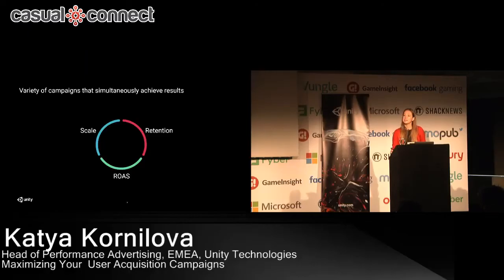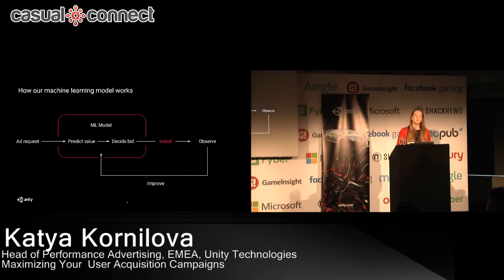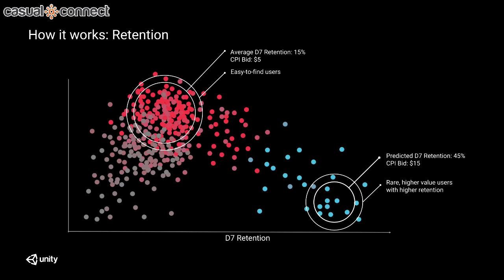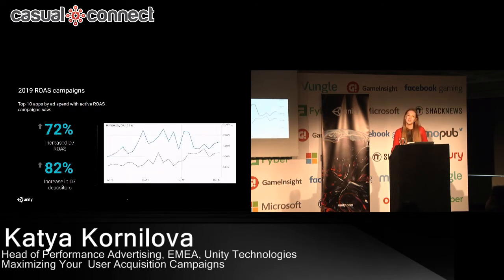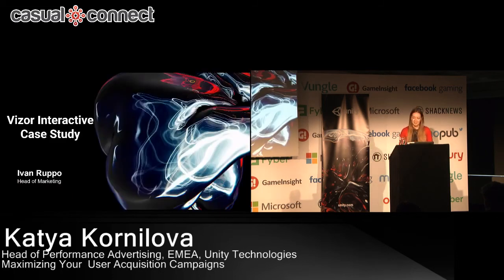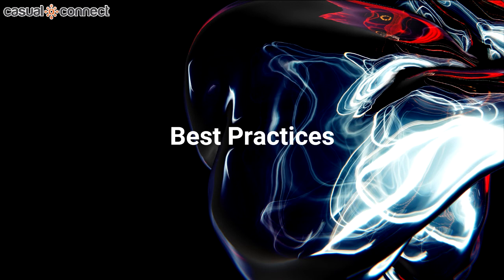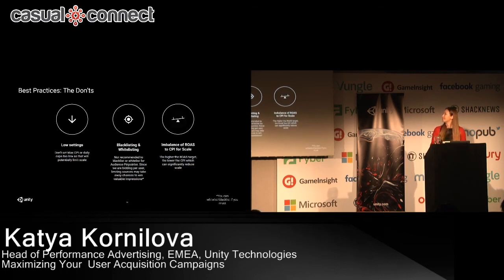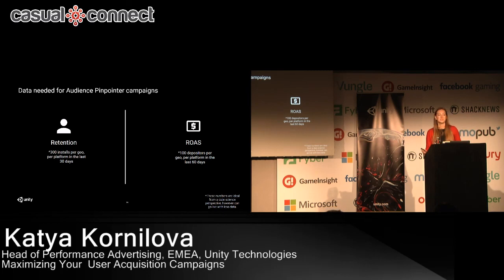Maximizing Your User Acquisition Campaigns | Katya Kornilova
Delivered at Casual Connect Europe 2019. You've built your game. Now, how do you get players? Most games rely on user acquisition, but it's not simple to find high quality users while also hitting your business goals. During this session, you'll hear from a studio on how to effectively run UA campaigns and minimize wasted spend.